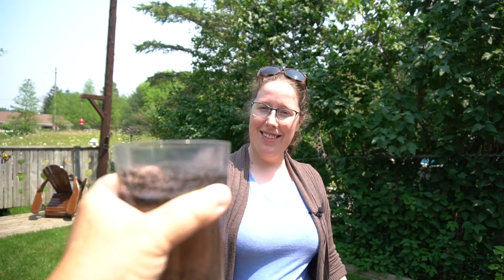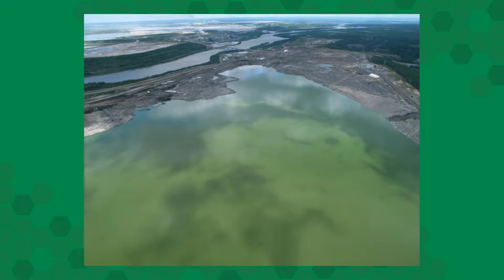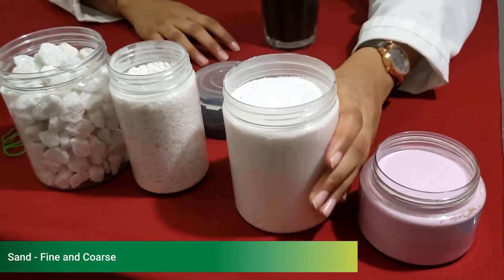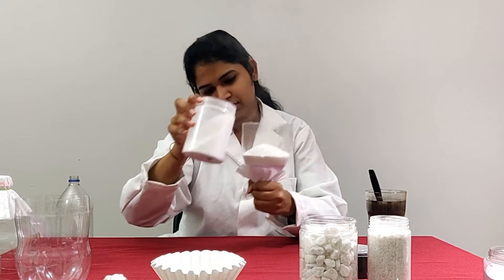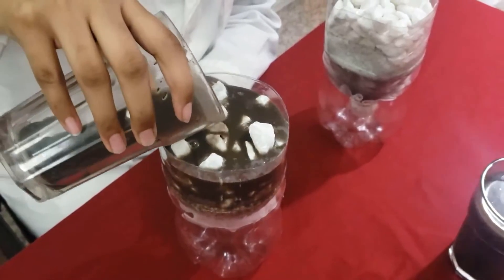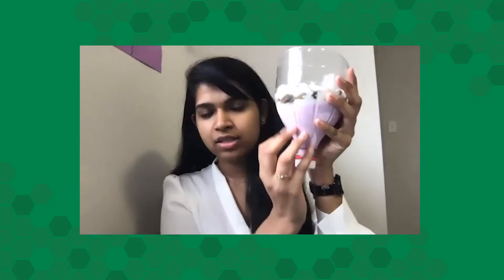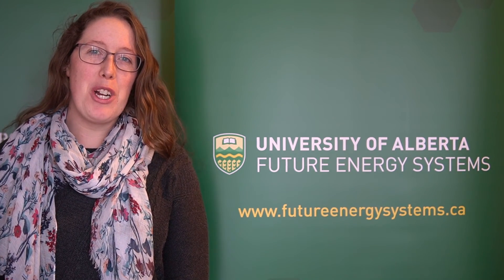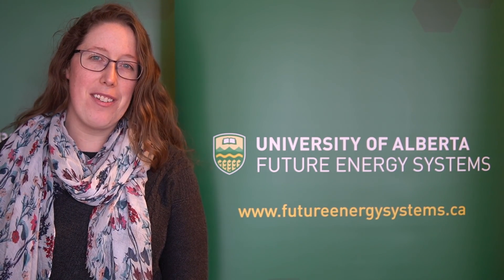Dirty To Clean, It's Time To Build Your Own Water Filter | Energy At Home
Water - it is all around us and it is essential for life. Yet so many human activities can pollute water making it unusable for us and unsafe for the environment. Join Sushmitha Thirumalaivasan, a PhD candidate in the Faculty of Engineering, as she shares her research on bioremediation of tailings ponds and teaches us how to make a water filter at home.